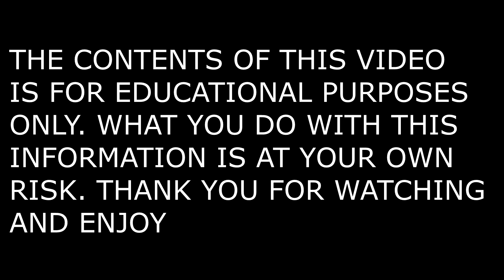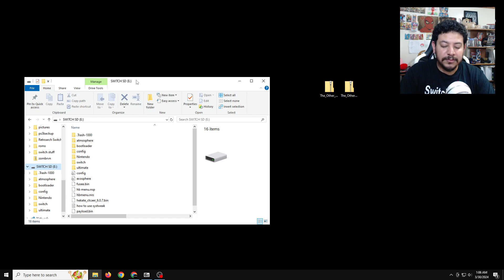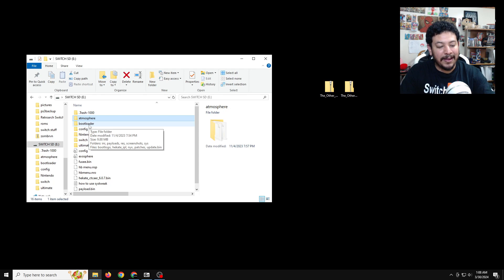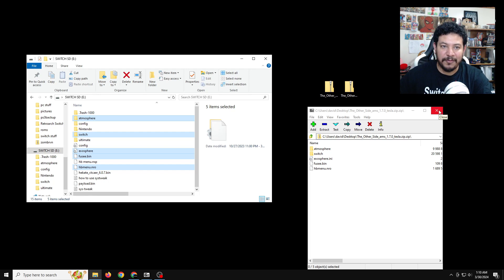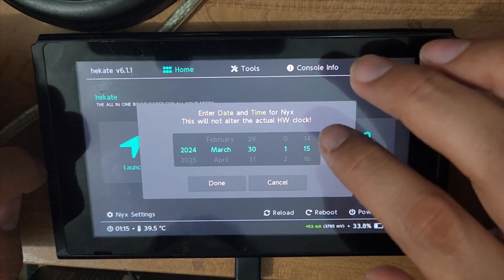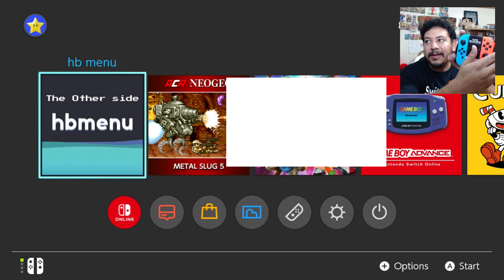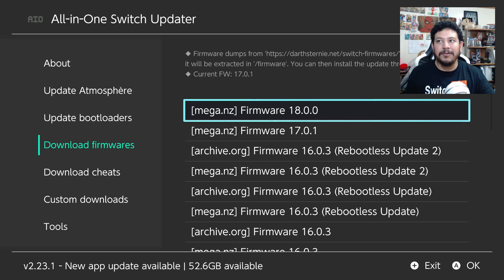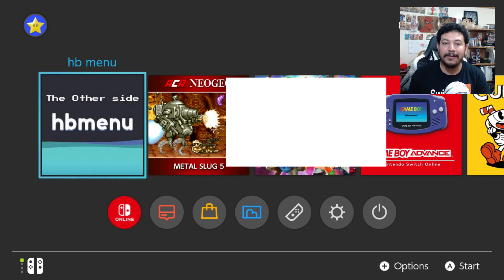New Atmosphere 1.7.0 and Hekate 6.1.1 update for 18.0.0 support 2024